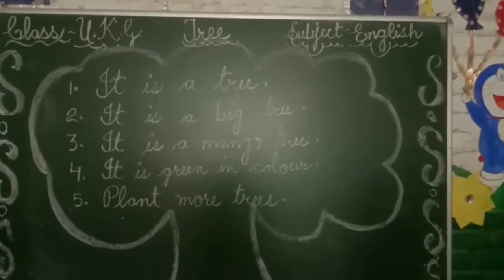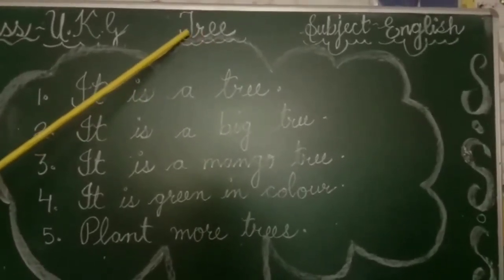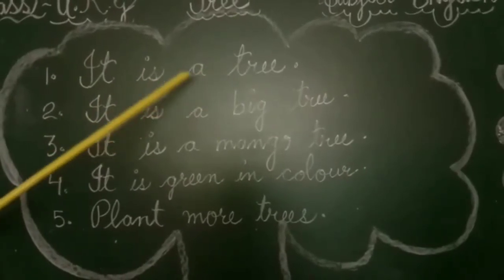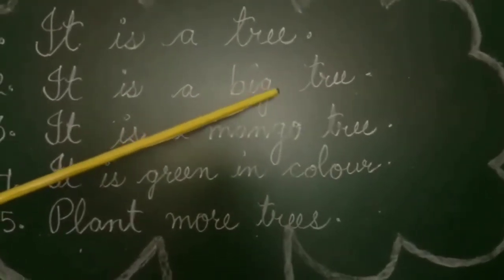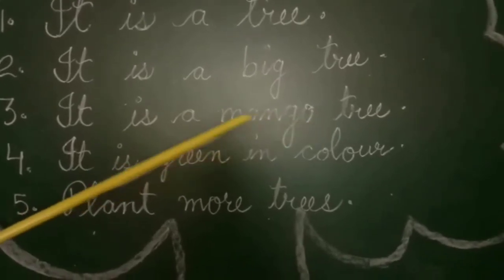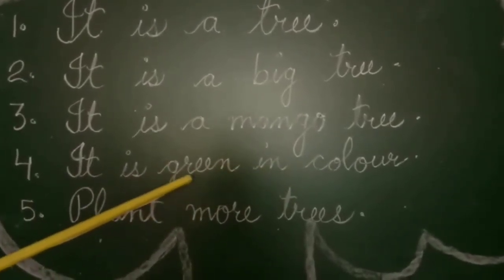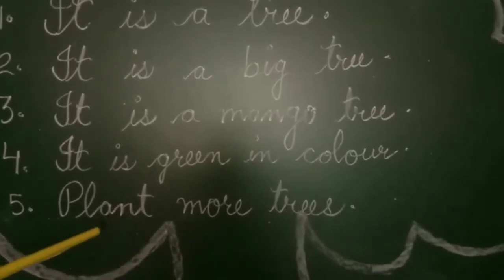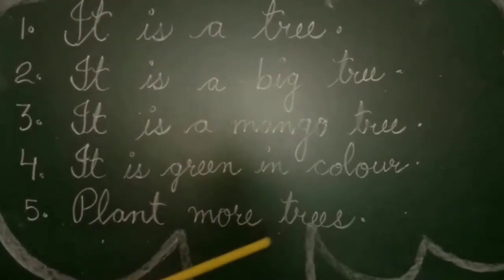Class-U.K.G|| Subject-English|| Topic-Tree